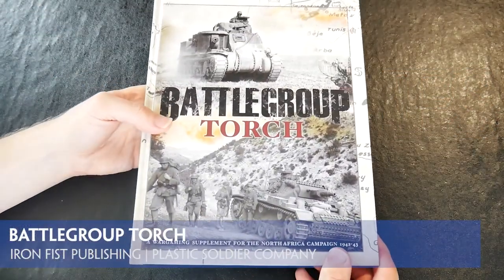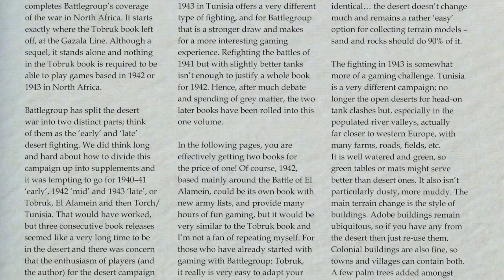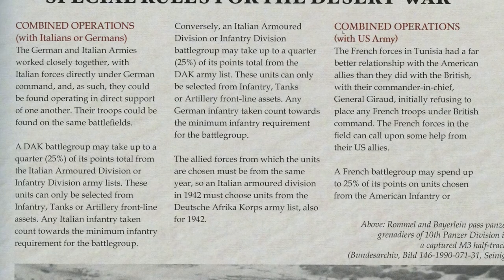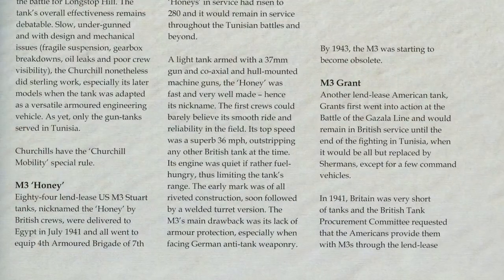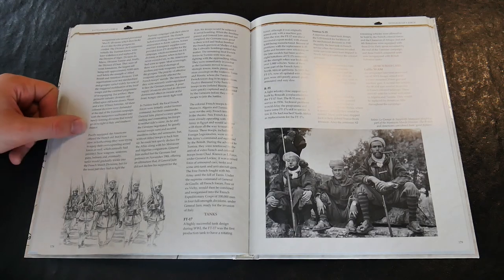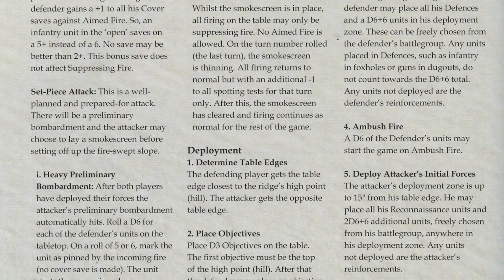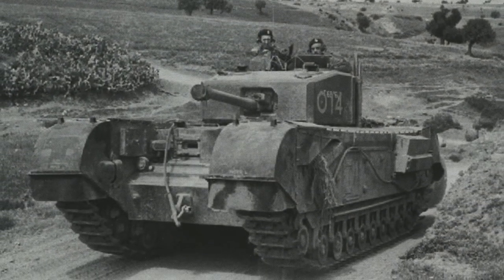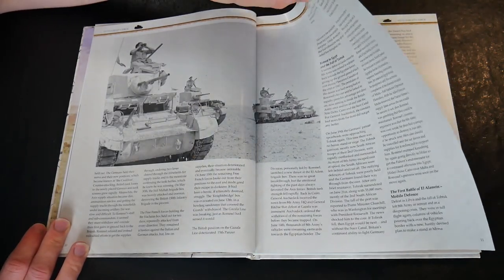Battlegroup Torch (North Africa 1942 - 43) | Iron Fist Publishing | Flipthrough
The latest book from Iron Fist Publishing / Plastic Soldier Company is Battlegroup Torch, the ninth book to be published and the second based upon the ‘desert war’ of early to mid-World War Two. This is really two books in one, and covers the arrival of US forces. The rules are intended for use with 15 and 20mm figures but could work for 28mm.